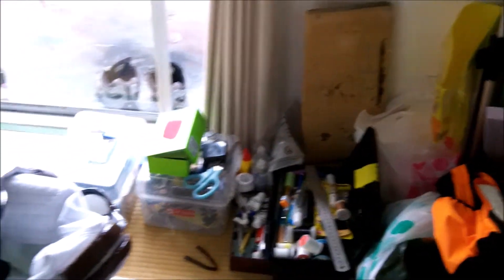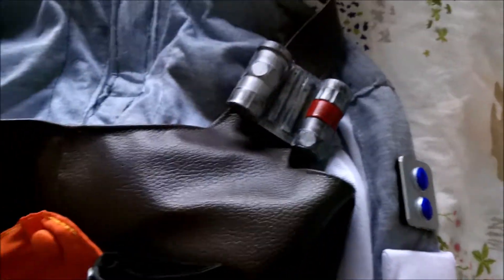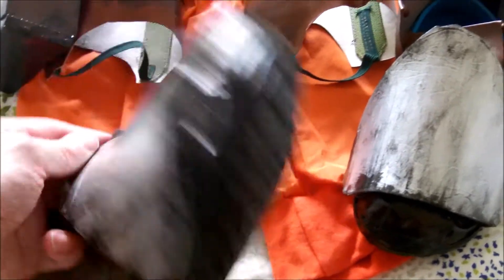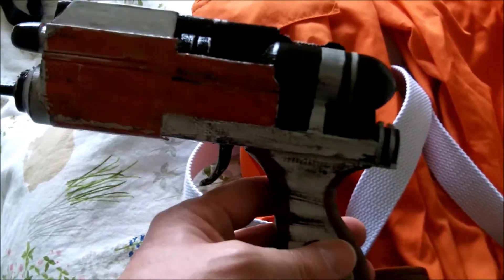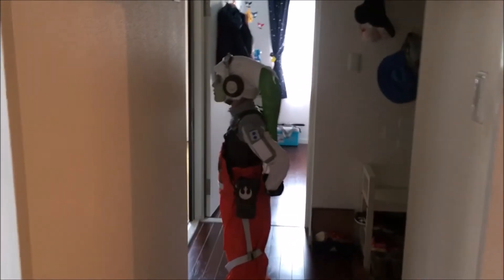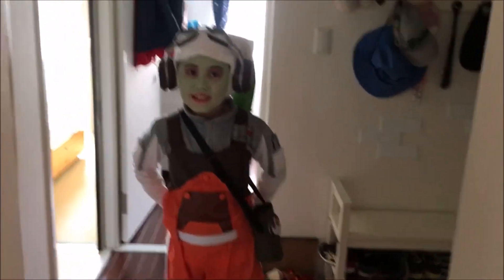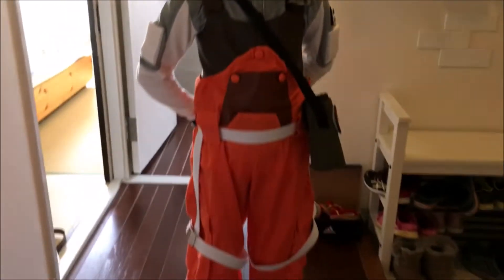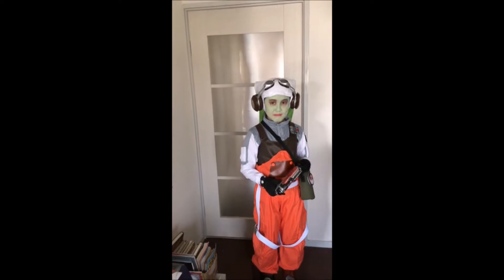Star Wars Hera from Rebels Costume build finished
Help me build more Star Wars costumes and items by sponsering me by Paypal. Everyone who sponsers me will be in for a chance to win  one of the items at the end of the year.

If you are interested in Care Free Star Wars Cosplay, where no one will judge you on your level of cosplay. Go over and check out the Imperial Outlanders. Here you can make new friends, find others in your area who love Star Wars as much as you do and get help or advise on your next Star Wars Cosplay build.

Because Star Wars is for everyone.